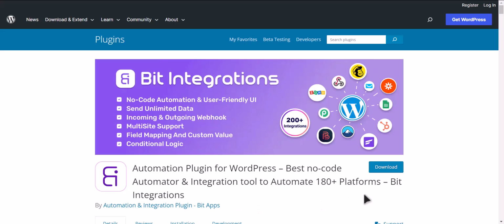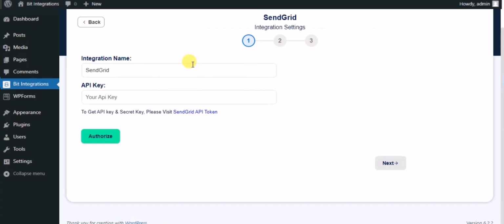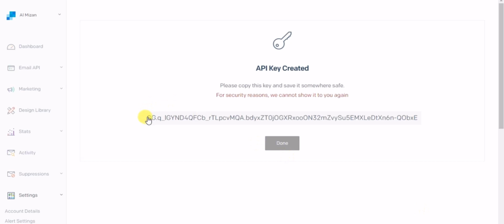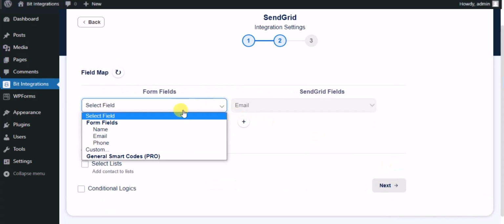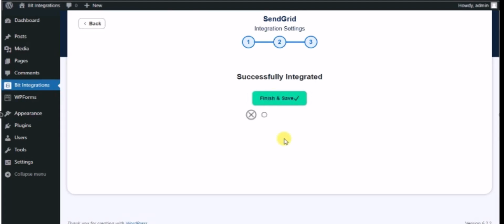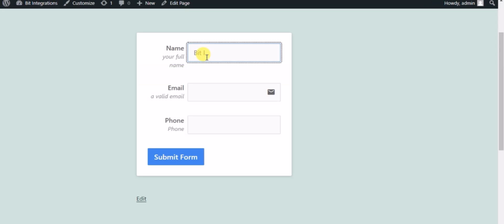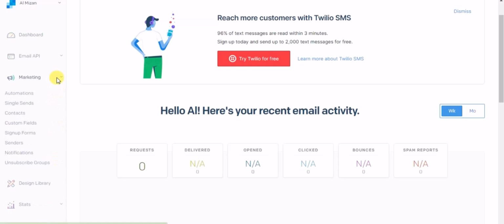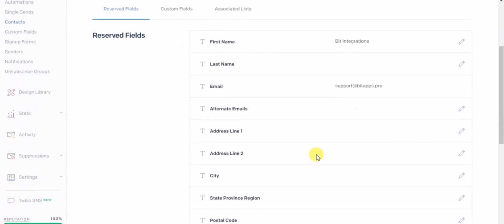(Free) Integrating WPForms with SendGrid |Step-by-Step Tutorial | Bit Integrations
🔗 Unlock the power of seamless email delivery! In this comprehensive tutorial, we reveal the secret behind integrating WPForms with SendGrid, the industry-leading cloud-based email delivery platform. Witness the magic unfold as we guide you step by step through the integration process using the robust Bit Integrations WordPress plugin.

🚀 In this video, we provide a detailed walkthrough of integrating WPForms with SendGrid, all powered by the Bit Integrations WordPress plugin. Experience the transformation of your email communications, optimizing your email delivery strategy and enhancing engagement.

Key Highlights:
✅ In-depth tutorial on seamlessly integrating WPForms with SendGrid using the Bit Integrations WordPress plugin.
✅ Witness the effortless data flow between WPForms and SendGrid facilitated by the Bit Integrations solution.

🔔 Elevate your email delivery strategy with the seamless WPForms and SendGrid integration, powered by Bit Integrations. Streamline your communication and enhance engagement effortlessly! 🌟